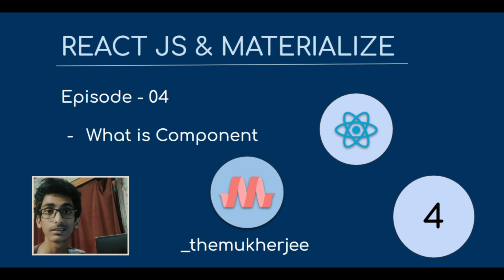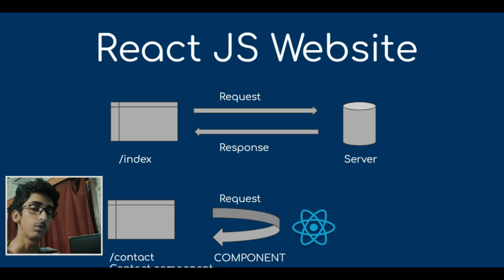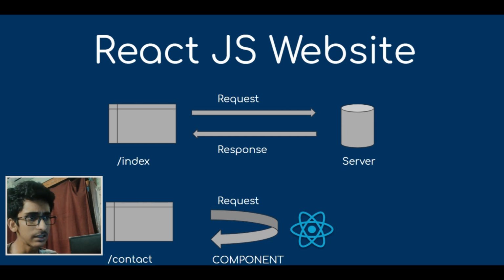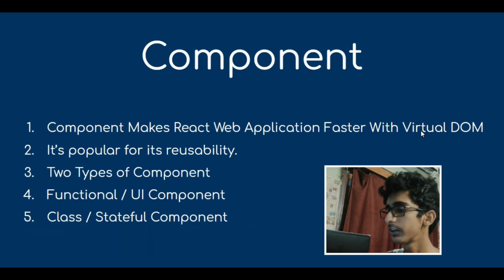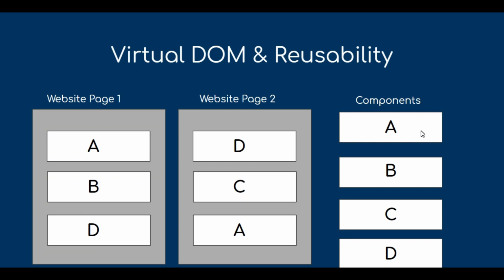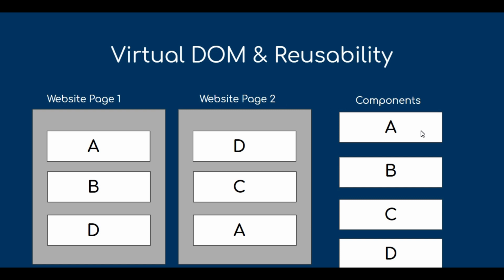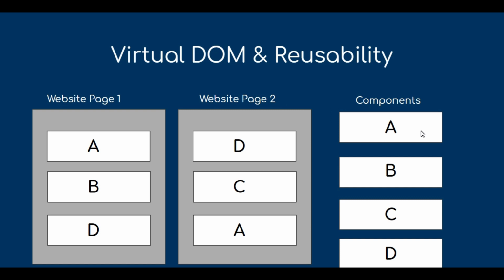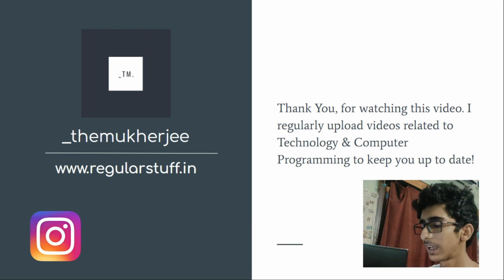04 - Component In React - React JS With Materialize CSS - Beginner Course - _themukherjee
The root of React programming is React Components. Without Components React doesn't exist.